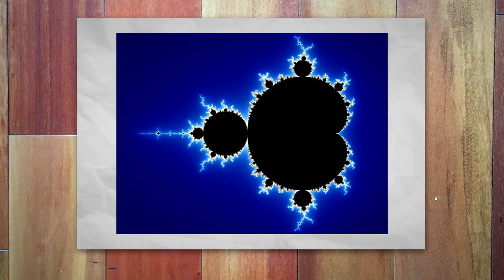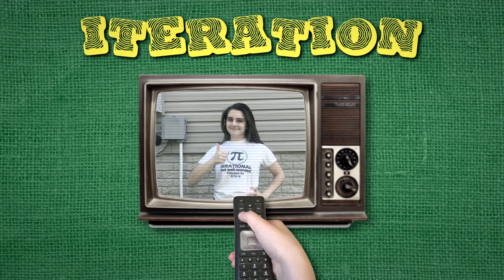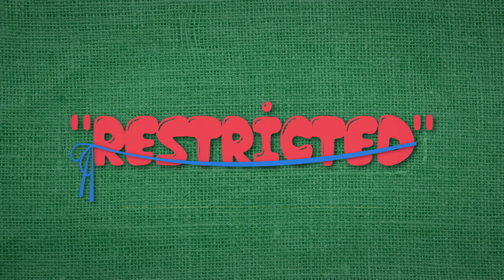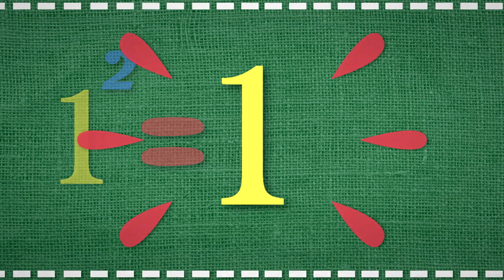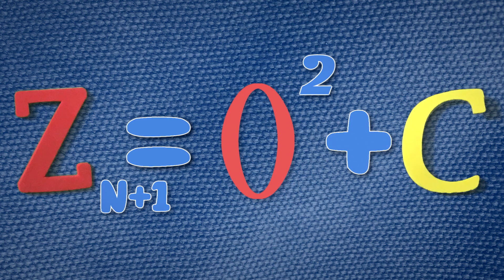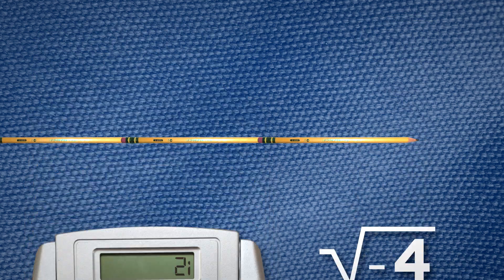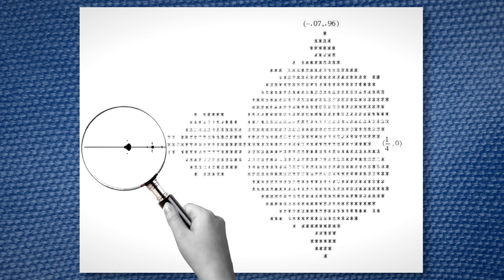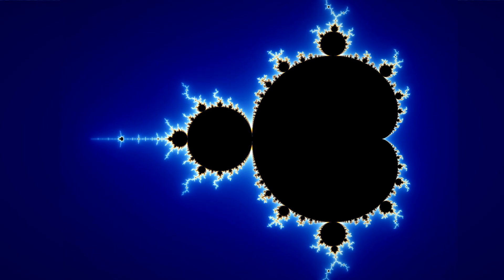Breakthrough Junior Challenge 2020 | The Mandelbrot Set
This video is about the Mandelbrot Set: what it is, how it's made, and what it all means.
Created using Sony Vegas Pro 13 video editing software.
Sources:
Any images that are not listed here are my own
Sound Effect Sources:
Any sounds used in the video not listed here were made by me
Fonts Used:
/// VIDEO CHAPTERS ///
0:00 Introduction
0:25 Iteration
0:44 Restricted vs. Unrestricted
1:32 Creating the Mandelbrot Set
2:38 Conclusion